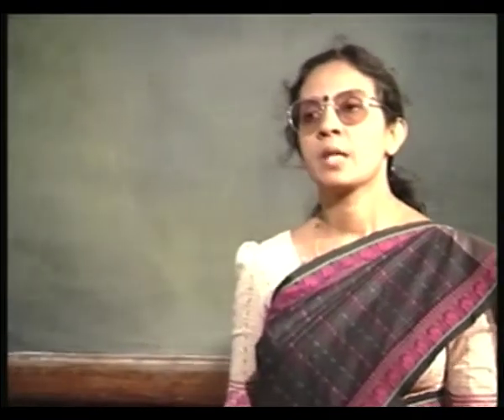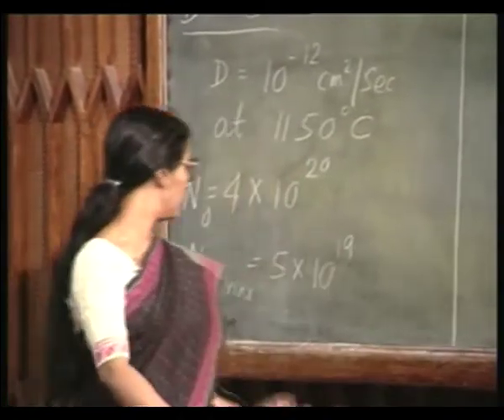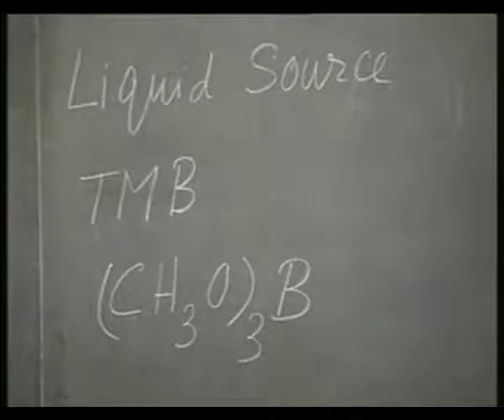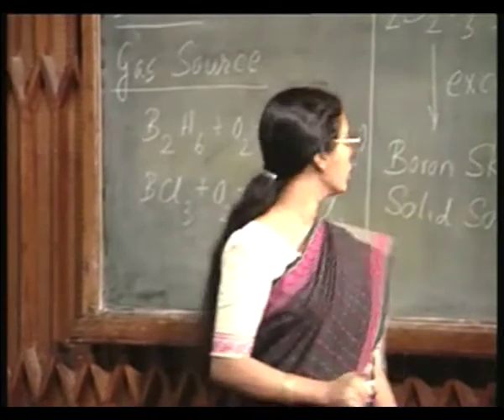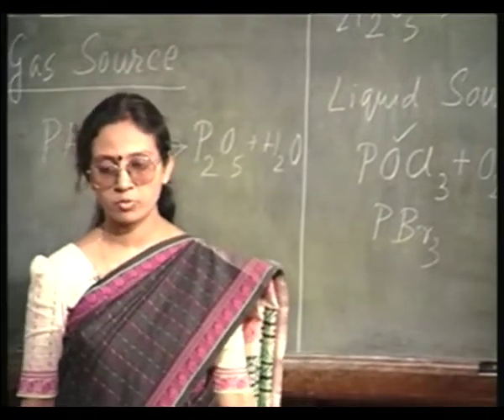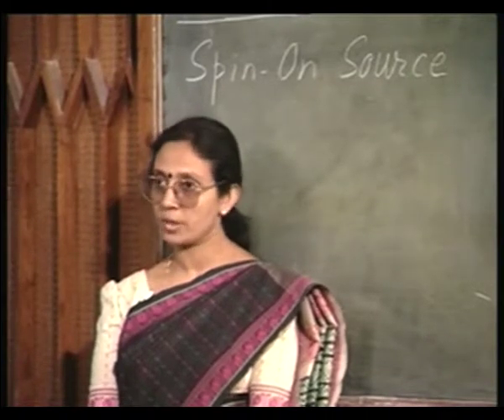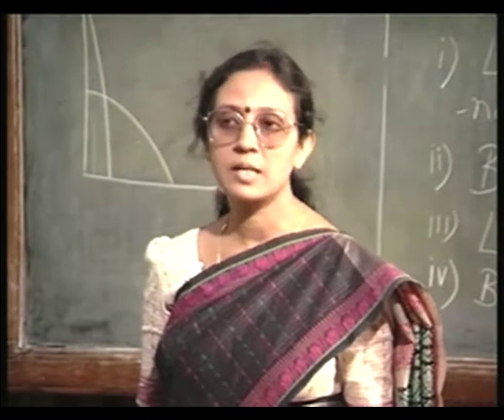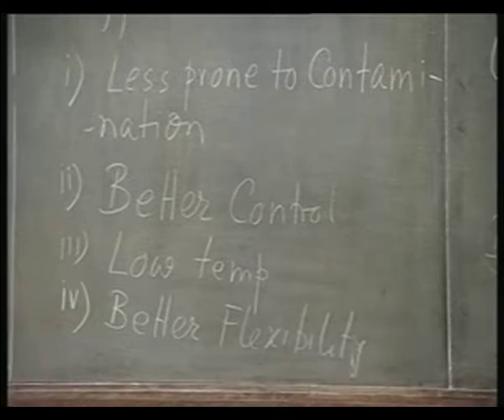Diffusion IV Diffusion Systems